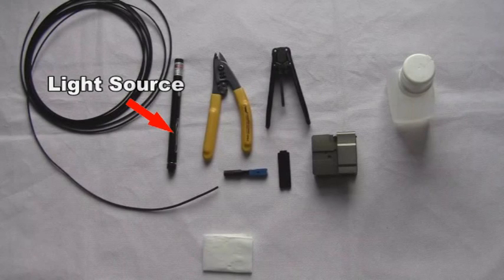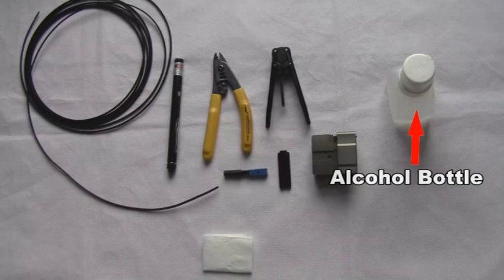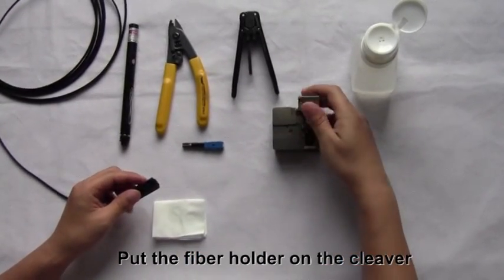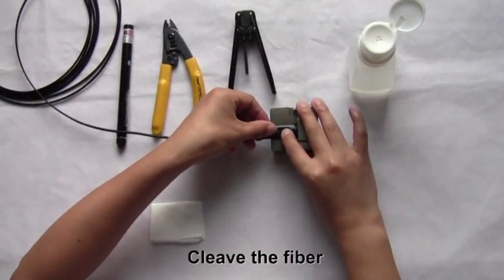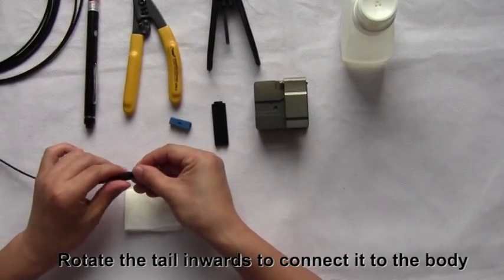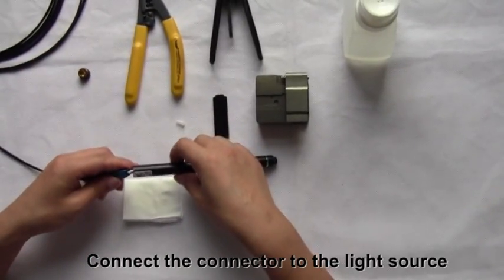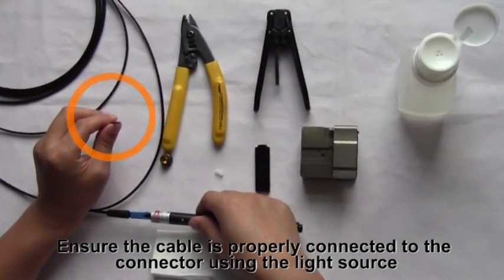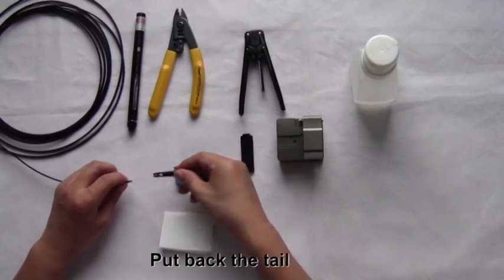How to Use SC Pre-embedded Fast Connector